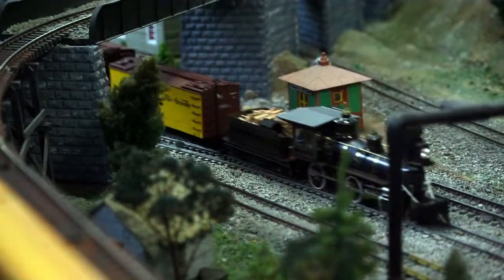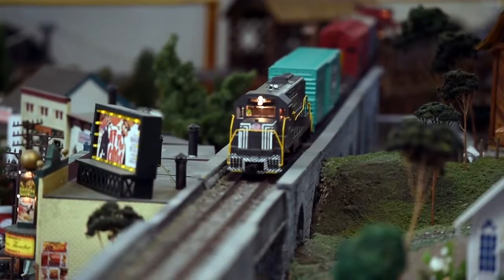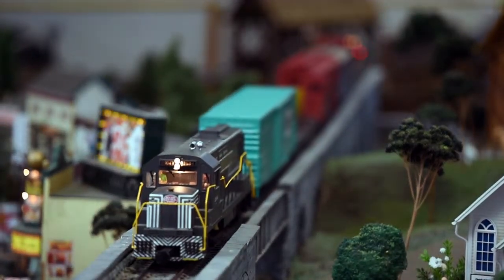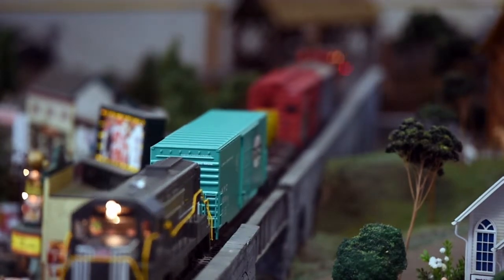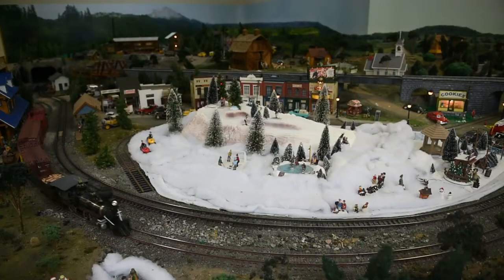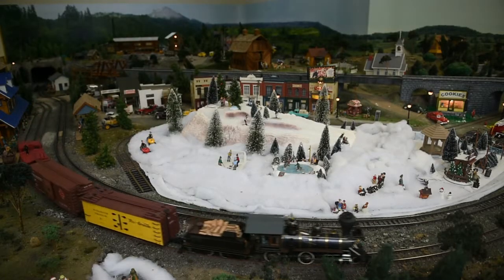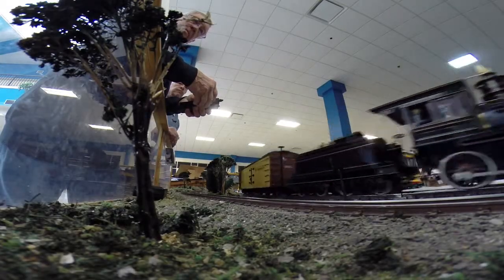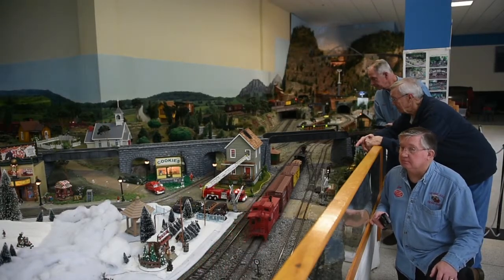All aboard the CNY large-scale model railway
A look at the Central New York Large-Scale Railway Society's 900 square foot model layout at Driver's Village in Cicero. The G gauge size models run on a very detailed landscape which the society originally built in 2005.  Video by David Lassman | dl